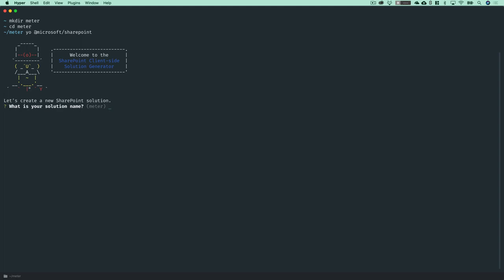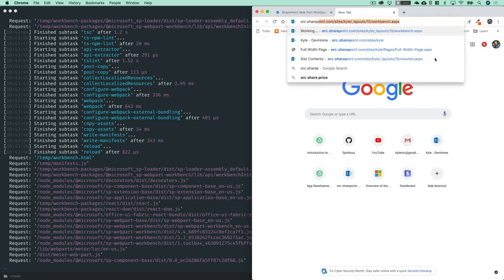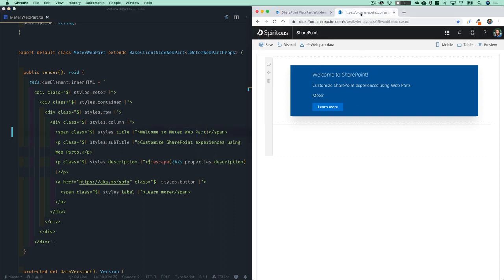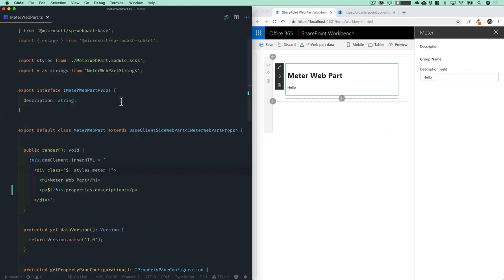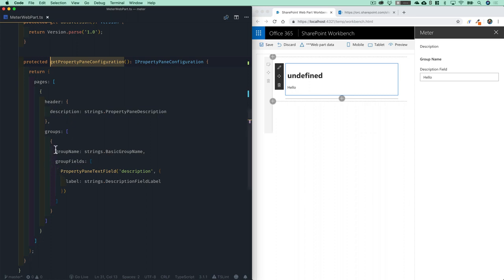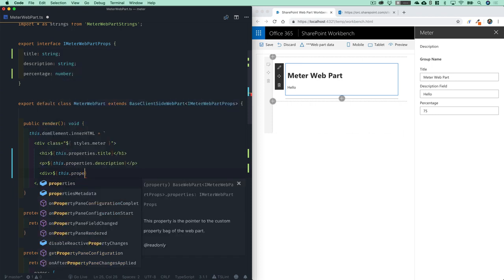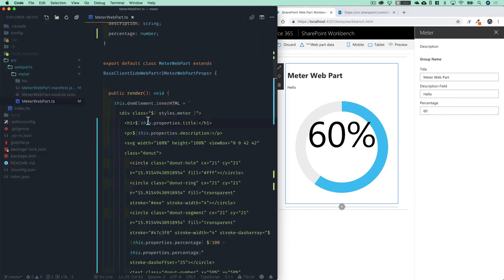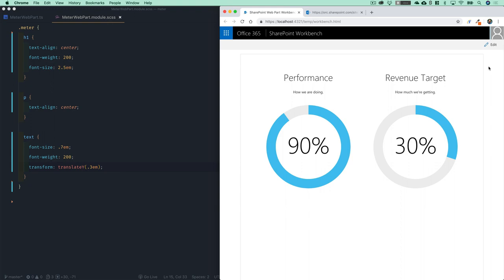Your First SPFx Web Part — Introduction to SharePoint Framework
Are you ready? In this lesson, we’ll build our very first SharePoint Framework web part. First, we’ll use Microsoft’s Yeoman SharePoint generator to set up a new project and browse through the project structure so that we can understand how SPFx projects are organized. We’ll also fire up both the local and remote SharePoint workbenches to see and test our new web part in real time. Finally, we’ll take a quick look at web part properties and understand how we can display a simple percentage as a donut-style chart visualization.